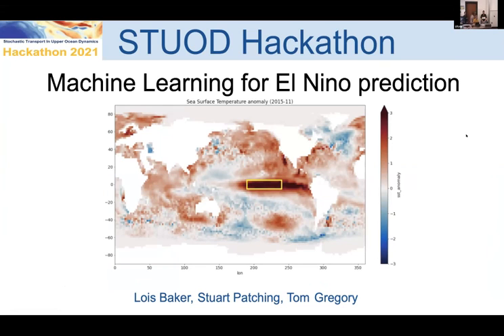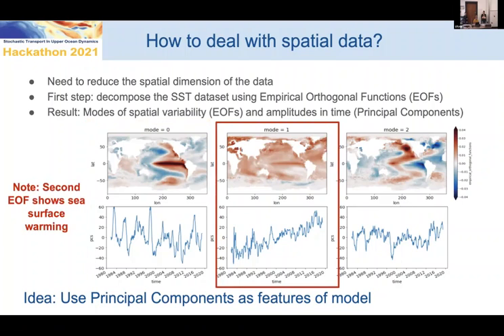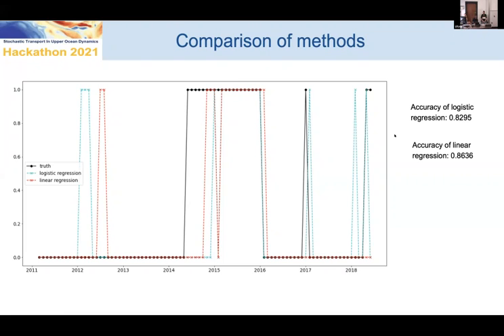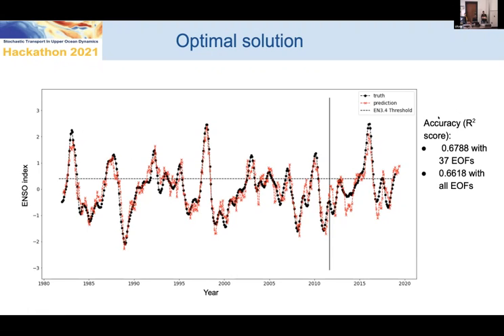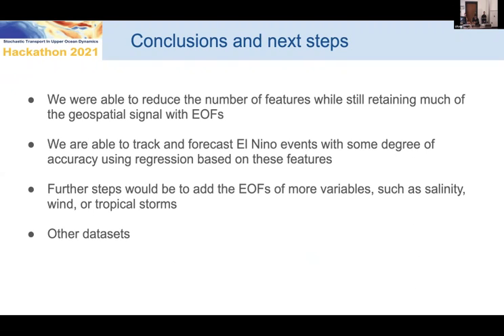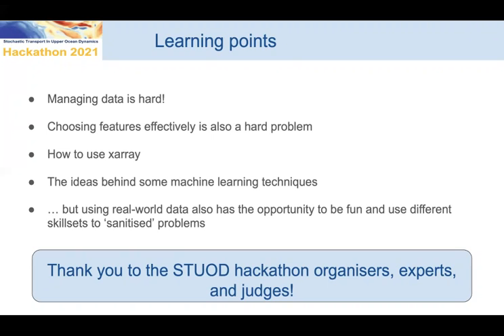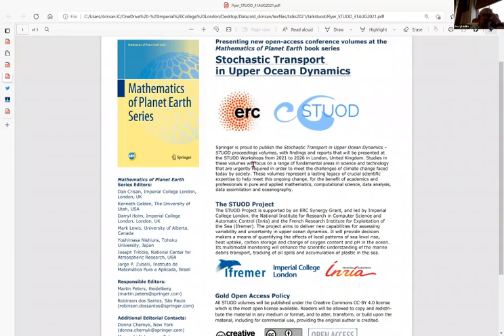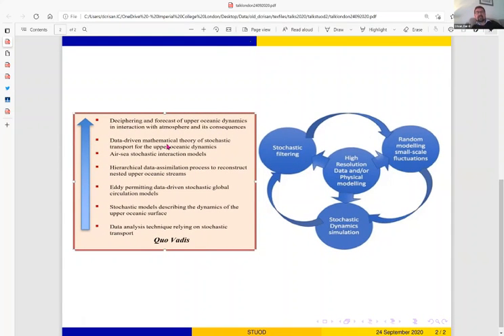Day 4: 2nd Stochastic Transport in Upper Ocean Dynamics Annual Workshop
After the success of STUOD first workshop, we are thrilled to be back with another educational and inspirational event. “Stochastic Transport in Upper Ocean Dynamics” (STUOD) project is the highly prestigious ERC Synergy Grant, led by Imperial College London, National Institute for Research in Computer Science and Automatic Control (INRIA) and the French Research Institute for Exploitation of the Sea (IFREMER). The project aims to deliver new capabilities for assessing variability and uncertainty in upper ocean dynamics. It will provide decision makers a means of quantifying the effects of local patterns of sea level rise, heat uptake, carbon storage and change of oxygen content and pH in the ocean. Its multimodal monitoring will enhance the scientific understanding of marine debris transport, tracking of oil spills and accumulation of plastic in the sea.